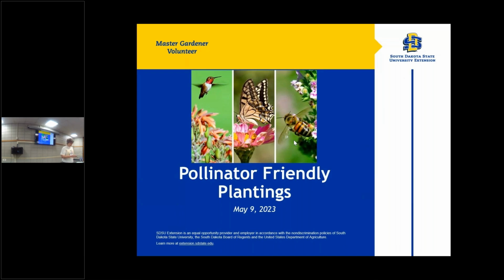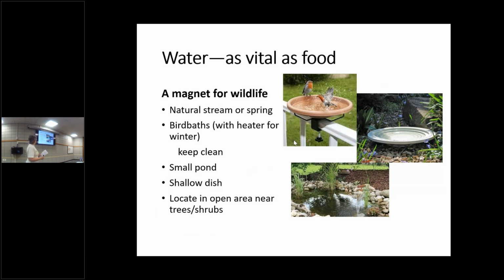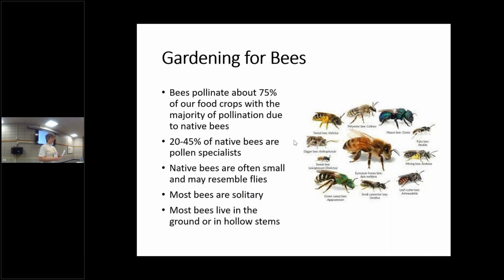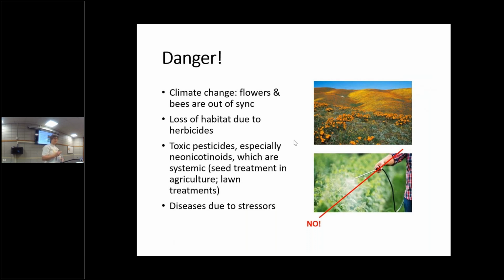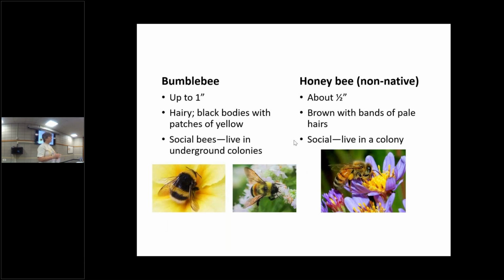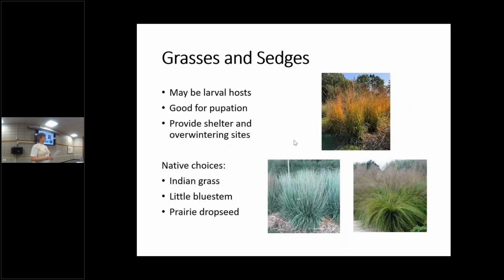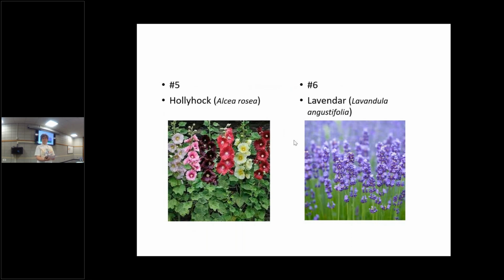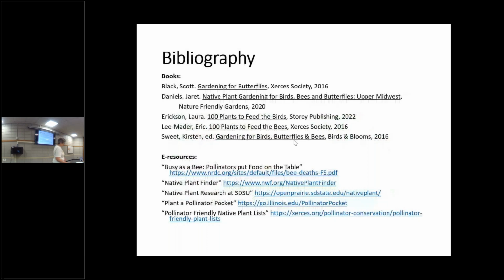Yankton Seed Library - Pollinator and Wildlife Friendly Plants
Want to know how to bring bees, butterflies, and birds to your yard? Find out how at this month’s Yankton Seed Library class. On Tuesday, May 9, at 2:00 pm and 6:00 pm. Master Gardener Marlys Hauck-Fenner will present gardening tips for attracting birds, bees, and butterflies.